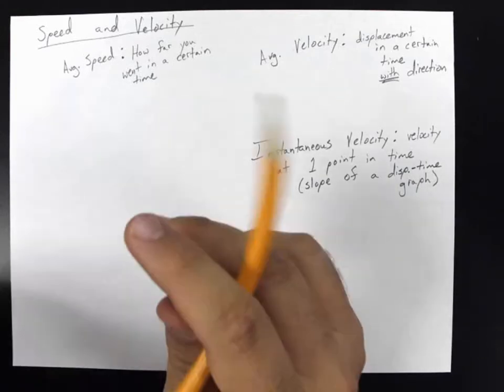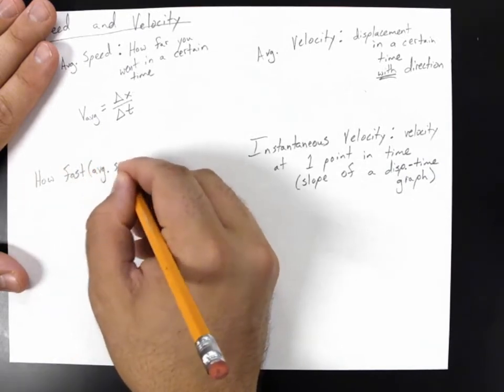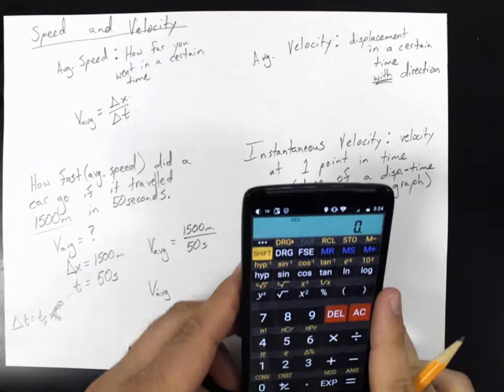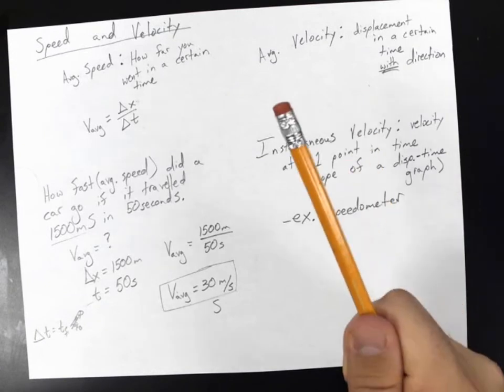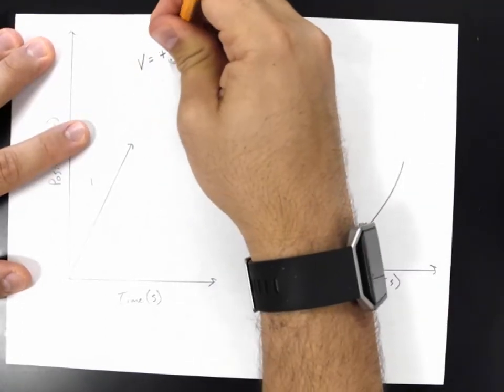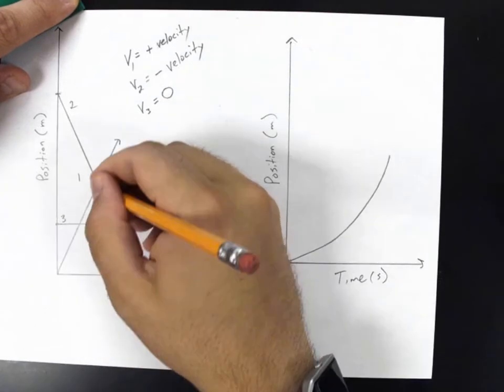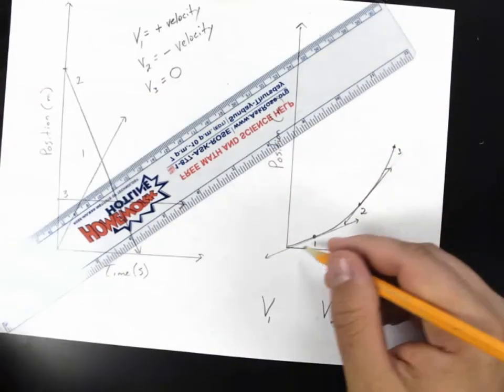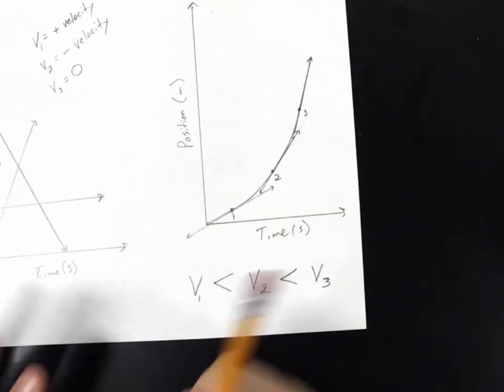Speed and Velocity